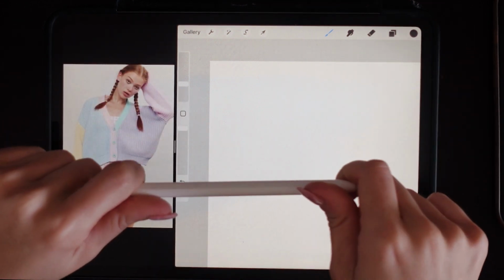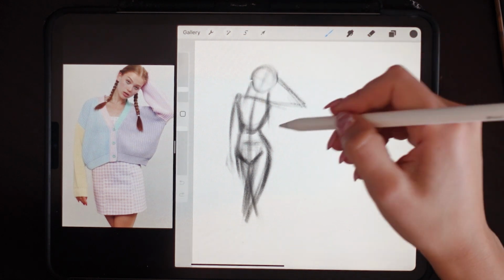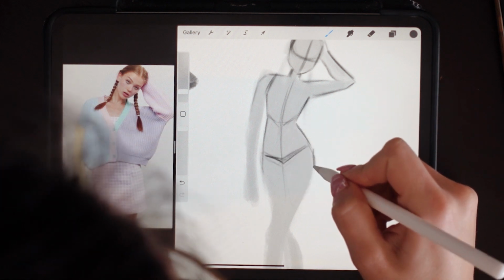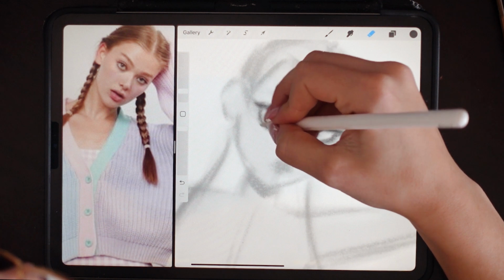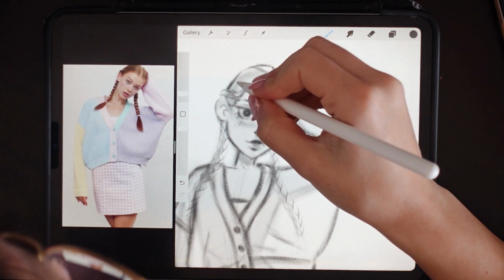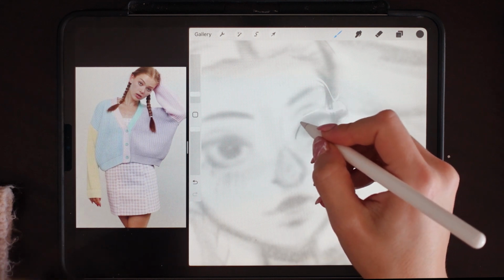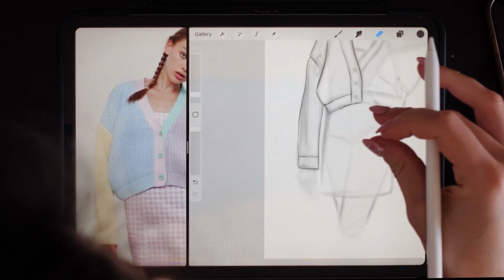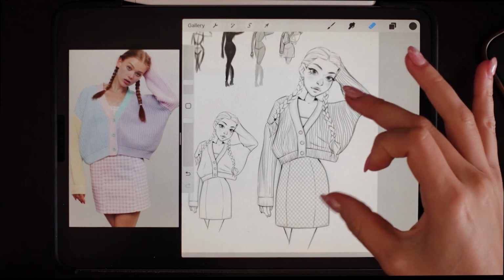Sketch With Me #1 ✨ How I use procreate for sketching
Hey guys!

In this video I am filling for the first time me drawing in real time!  I've never filmed this kind of video before and I am truly sorry about my lack of vocabulary, but its really difficult, for me, to draw and talk at the same time and specially in English! However I really enjoy doing this type of videos and I will film more "sketch with me" video for youuu! 💛

✨ Social Media ✨

Filming tools:
- Camera: Sony ZV-1 vlog camera | iPhone 12 Pro Max

Love,
Inês